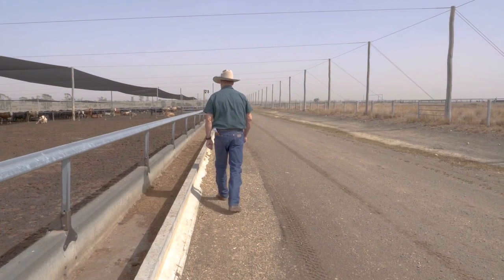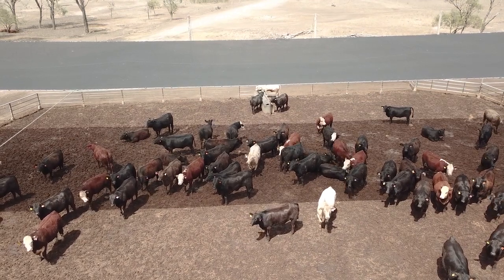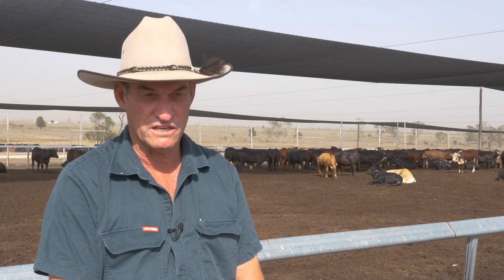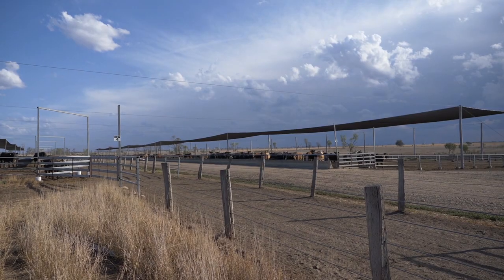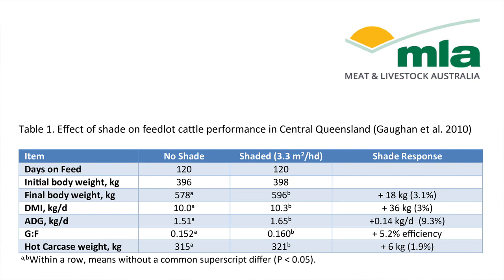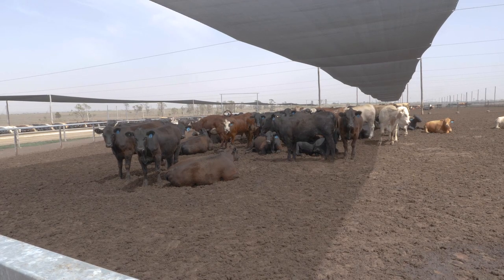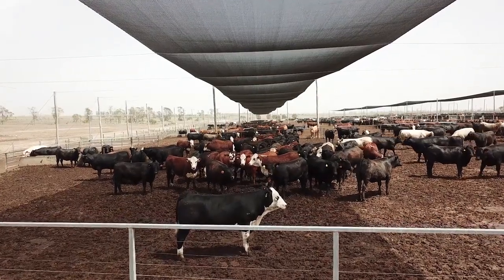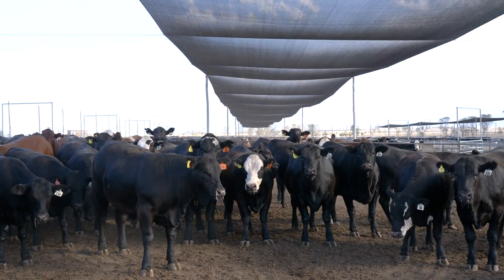MLA Grainfed R&D Insights